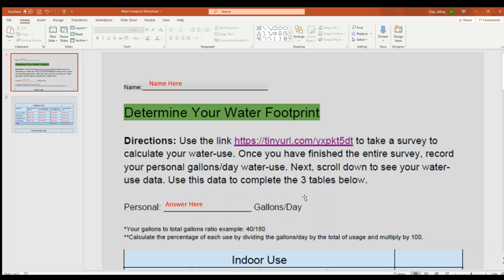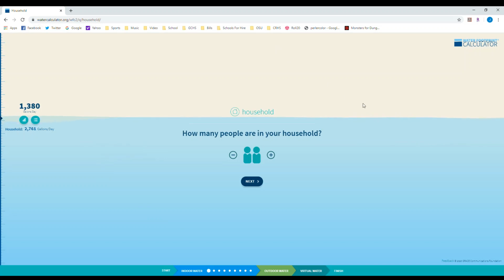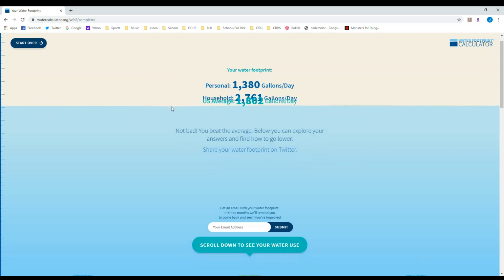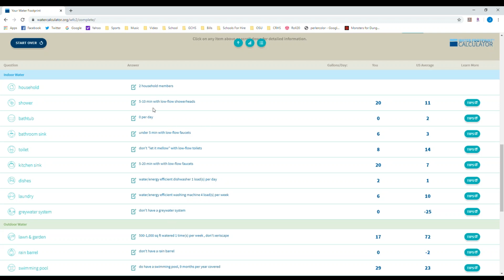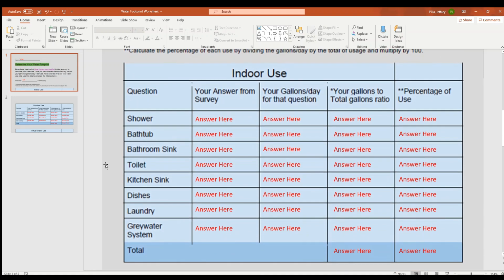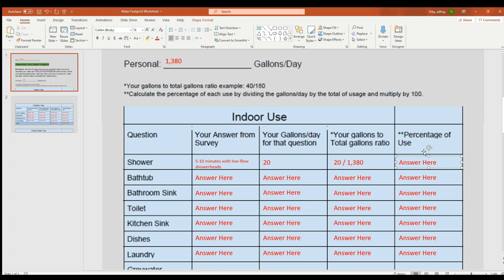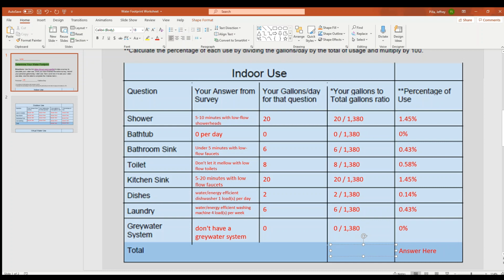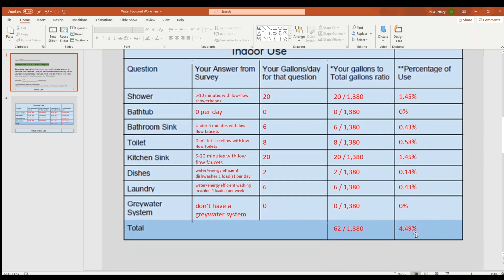Water Footprint Worksheet - CRHS